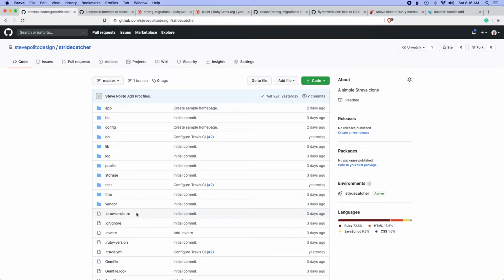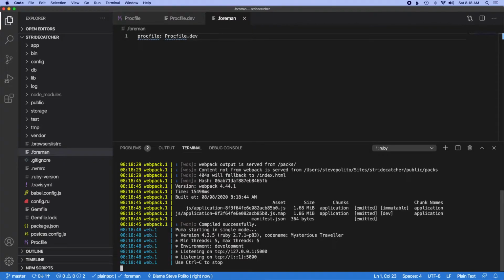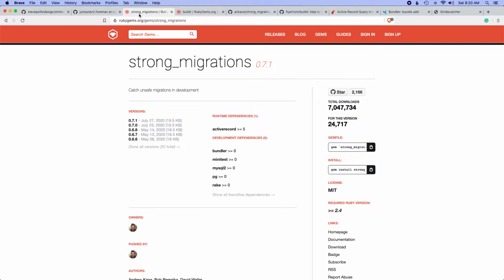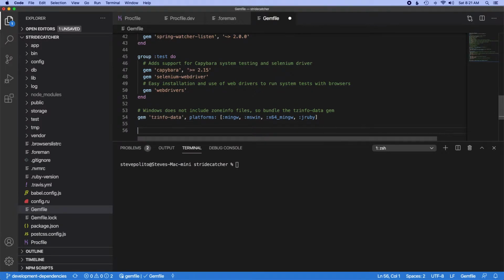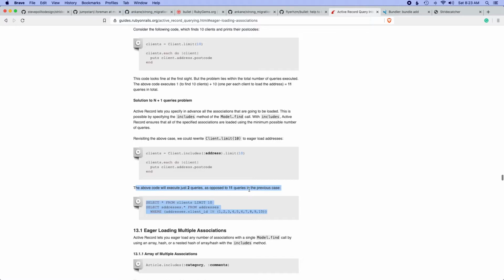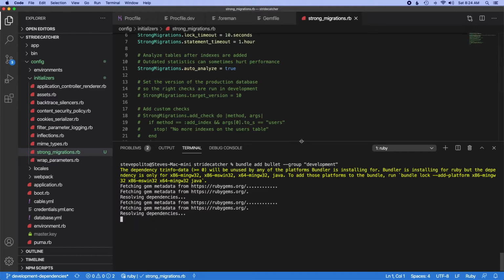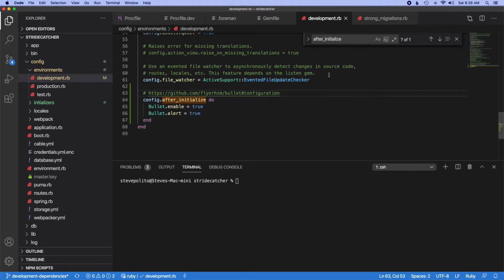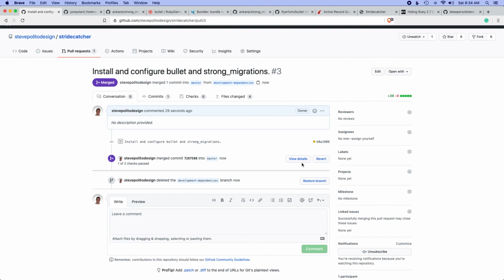Configure Rails Development Environment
Add dependencies to help during development.